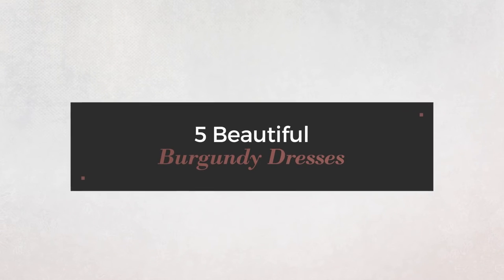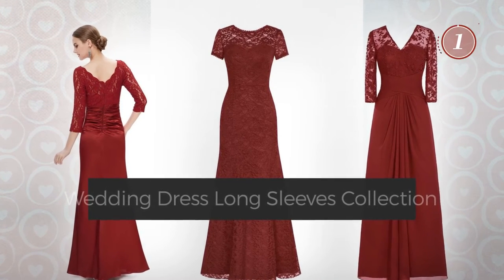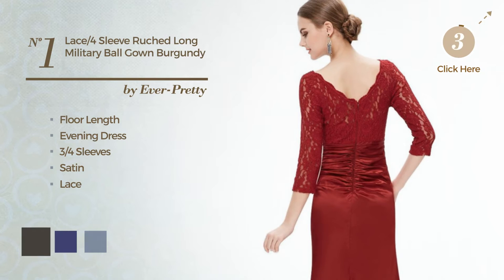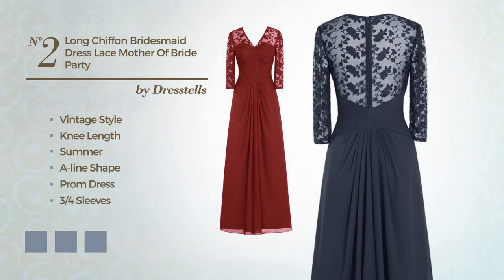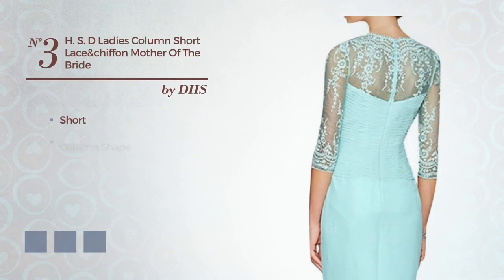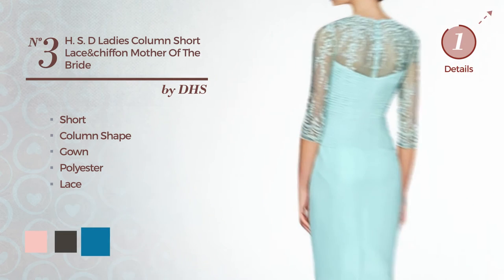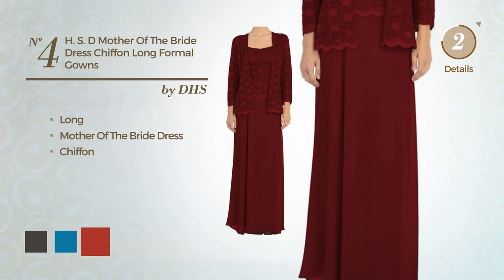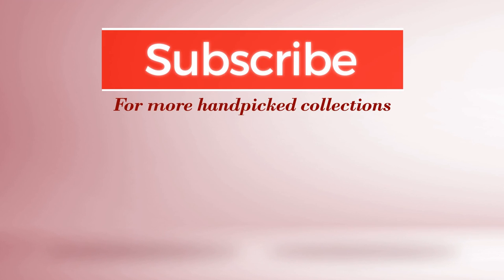5 Beautiful Burgundy Dresses Mother of The Bride Long Sleeves Collection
5 Beautiful Burgundy Dresses Mother of The Bride Long Sleeves Collection

Shop for Beautiful Burgundy Dresses on This Selected Wedding Dress Long Sleeves Collection
Ever Pretty Womens Lace 3/4 Sleeve Ruched Long Military Ball Gown 6 US...

Dresstells Long Chiffon Bridesmaid Dress Lace Mother of Bride Party Dress...

H.S.D Ladies Column Short Lace&Chiffon Mother of the Bride Gowns with bolero...

H.S.D Mother of the Bride Dress Chiffon Long Formal Gowns with Bolero Burgundy

Dresstells Long Lace Bridesmaid Dress Short Sleeved Evening Party Dress...

Try also: Ever-pretty,